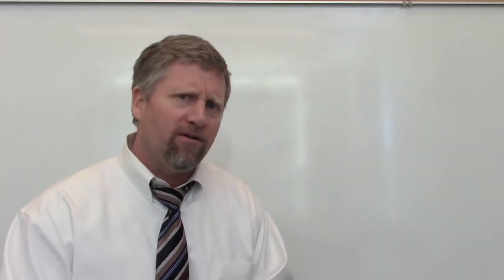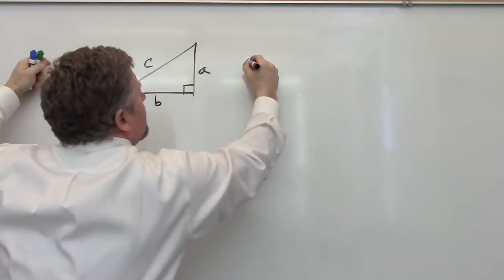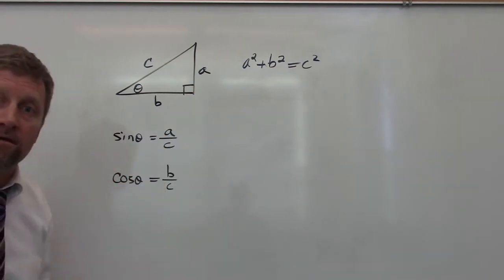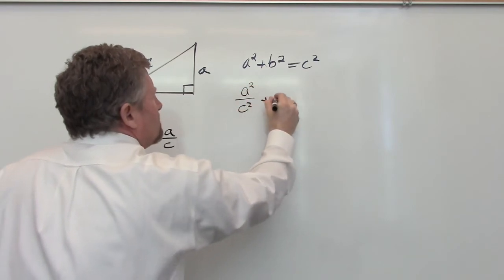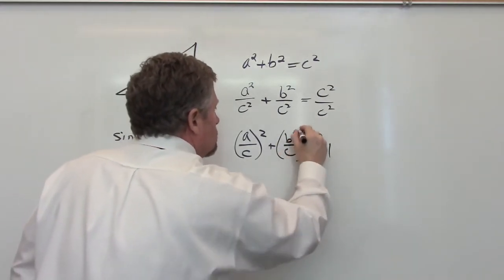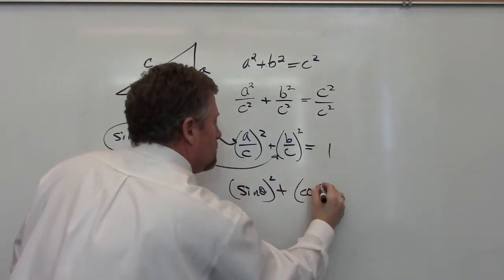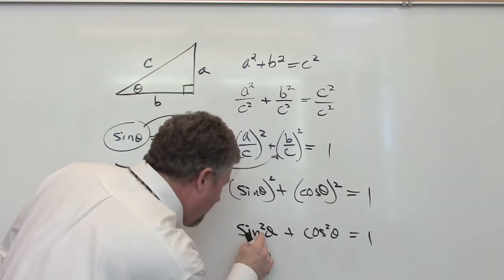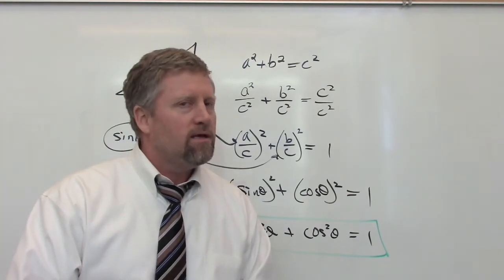Derive Pythagorean Identity 1